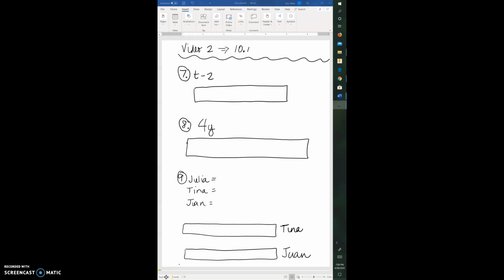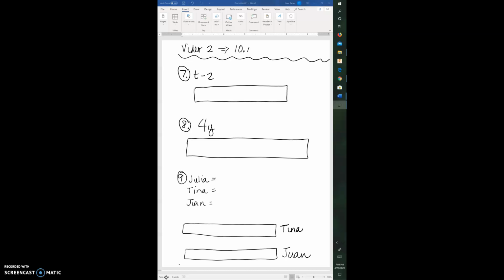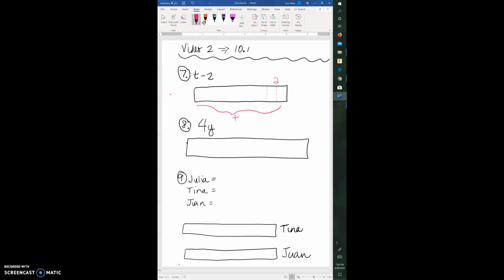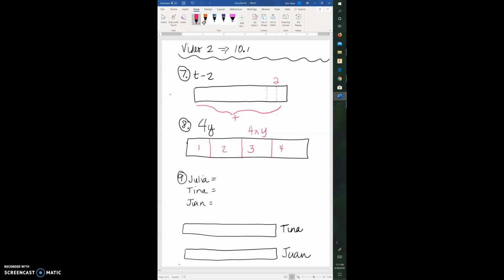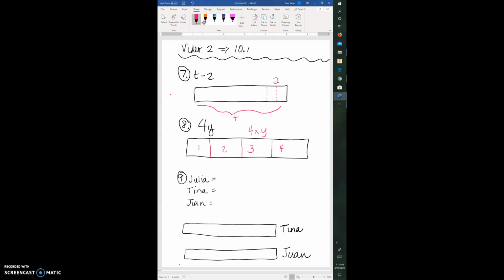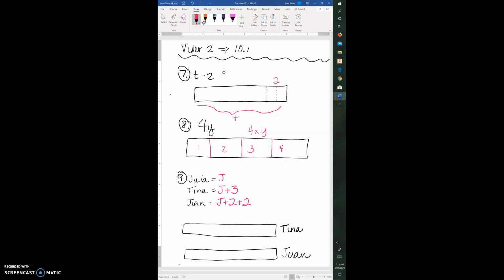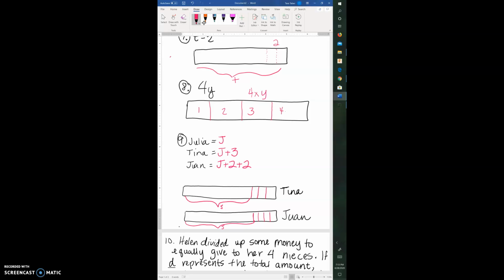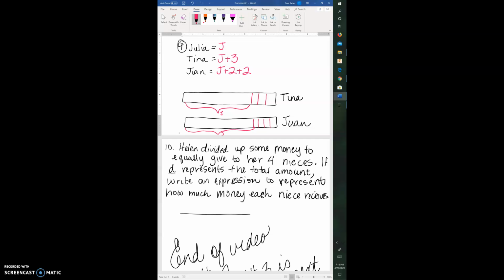10.1 Video 2